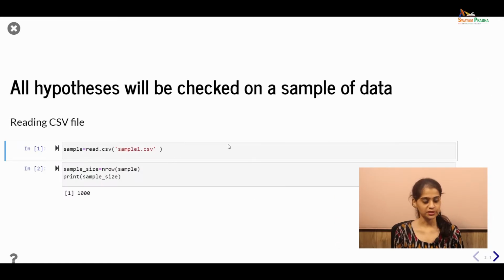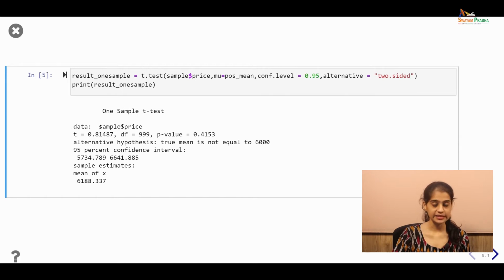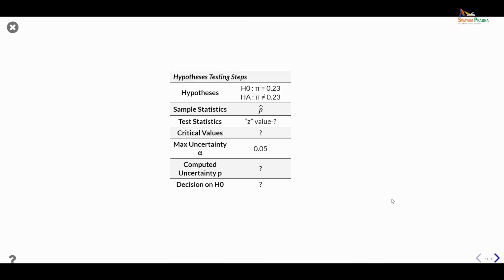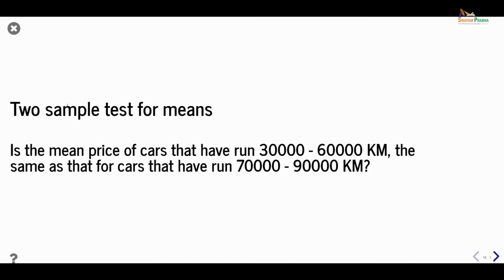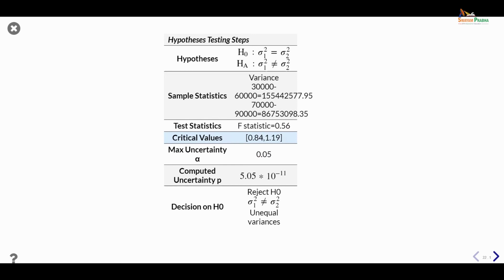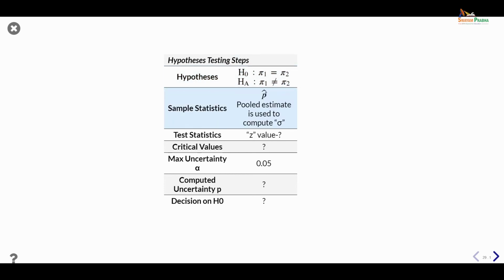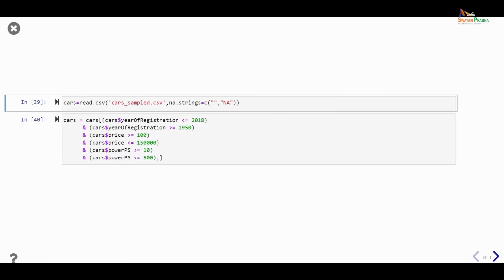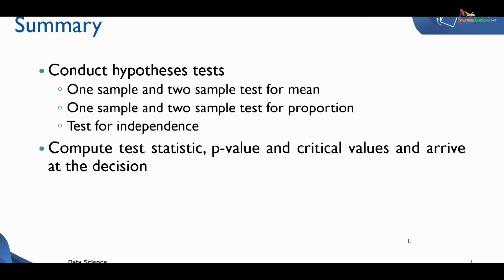Inferential Statistics - Hands-on